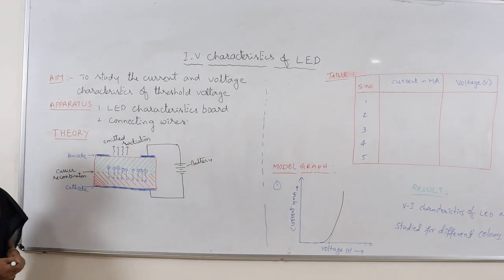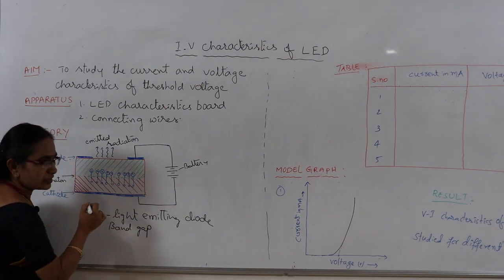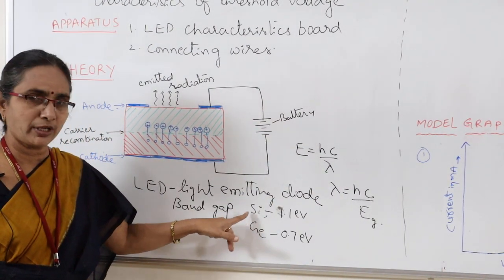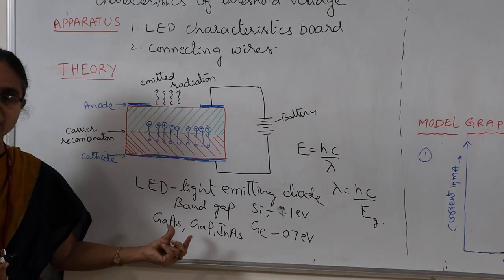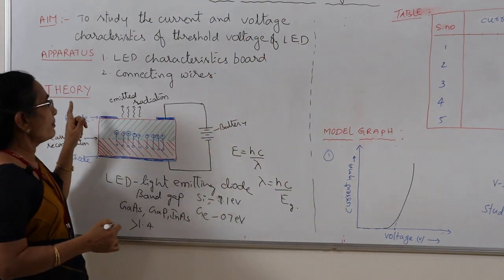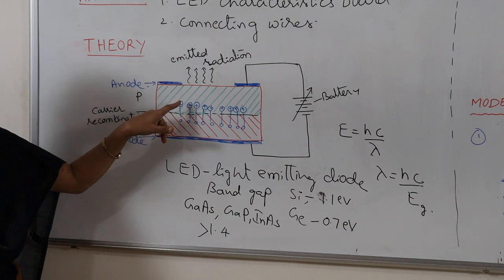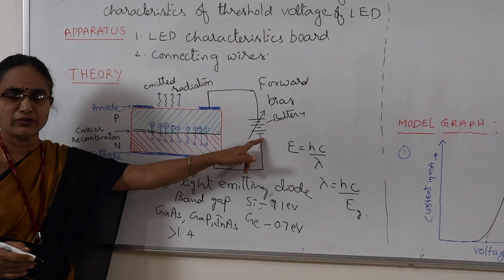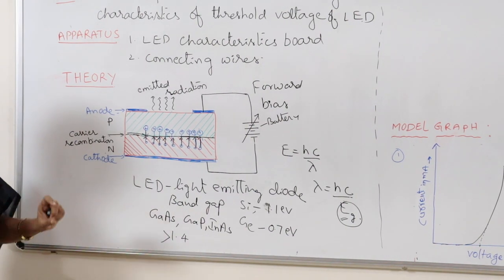Applied Physics Charecteristis of LED Part A